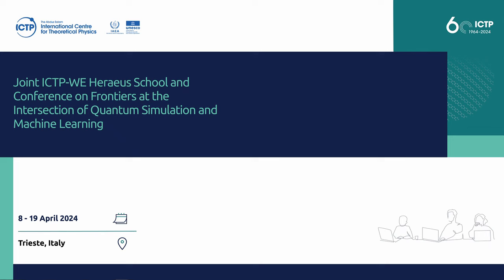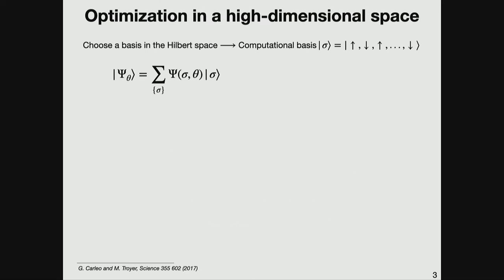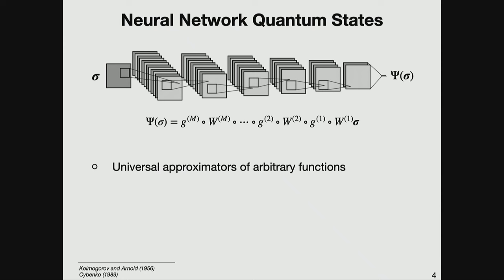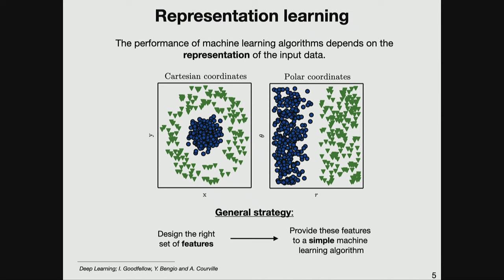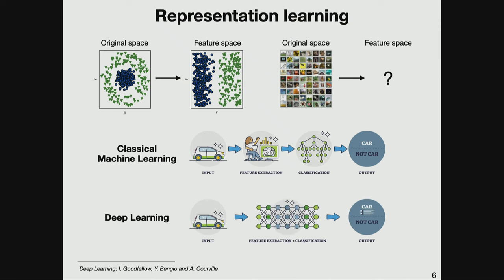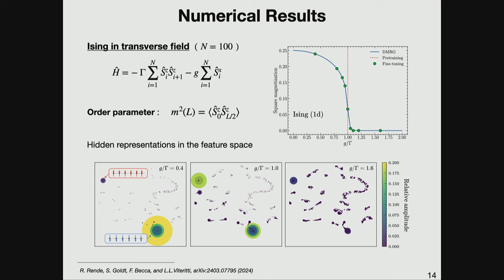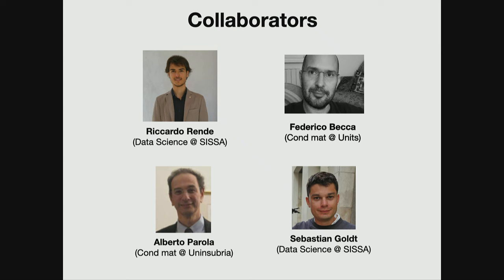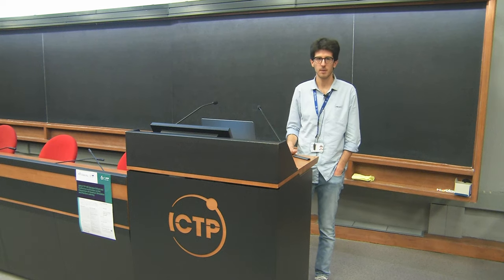Fine Tuning Neural Network Quantum States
Speaker: Luciano VITERITTI (University of Trieste)